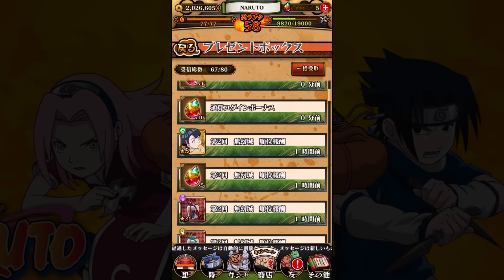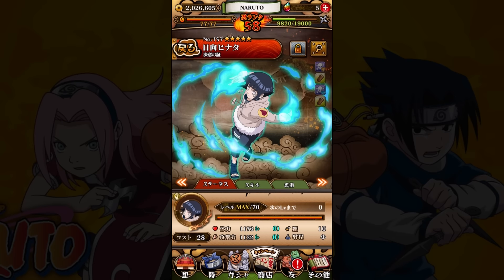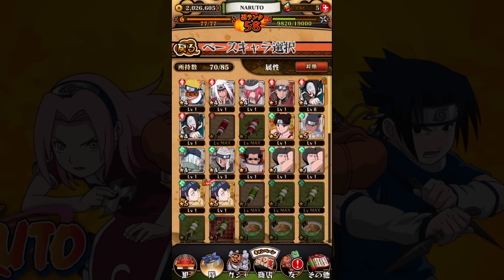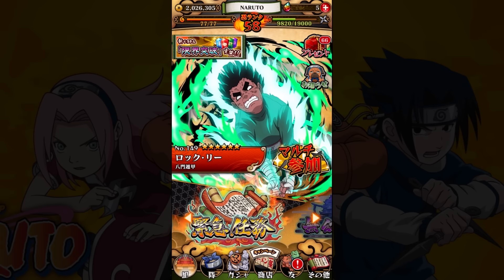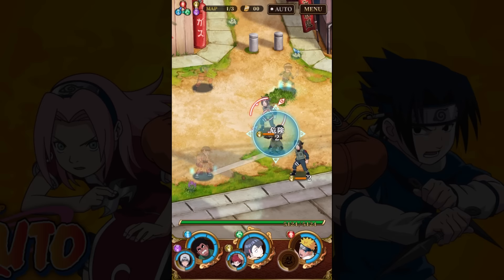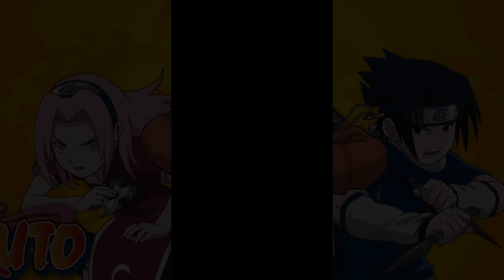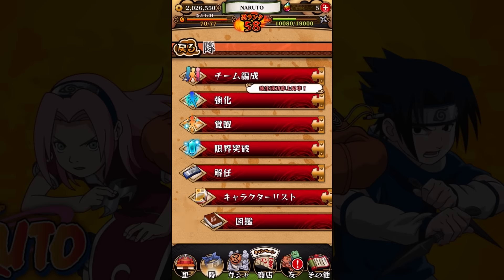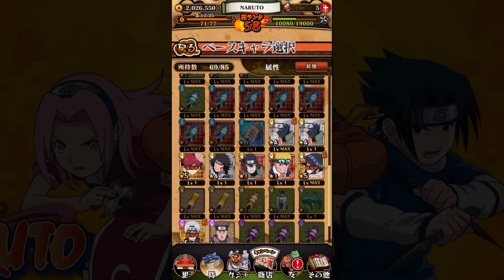Limited Edition 5-Stars Kid Hinata - Naruto Shippuden: Ultimate Ninja Blazing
5-stars Kid Hinata is won from the Phantom event in this video!

This is the Japanese version of naruto-ナルト- 疾風伝 ナルティメットブレイジング (Ultimate Ninja Blazing).